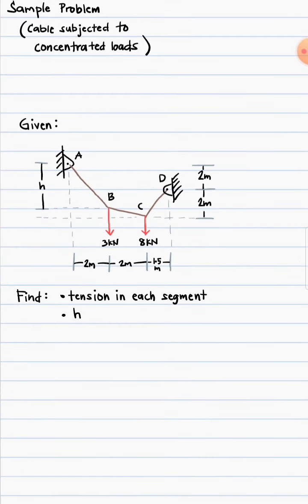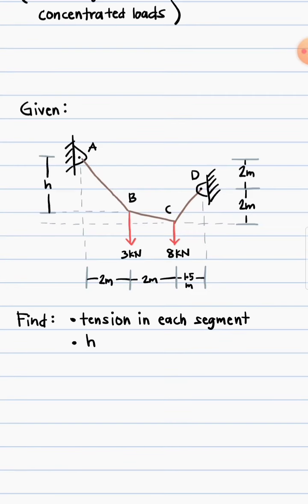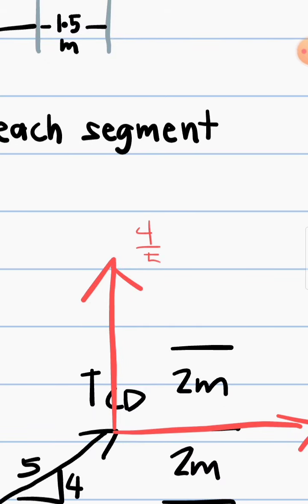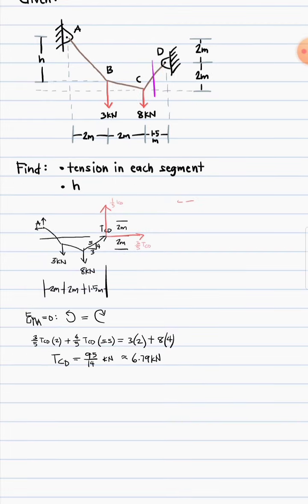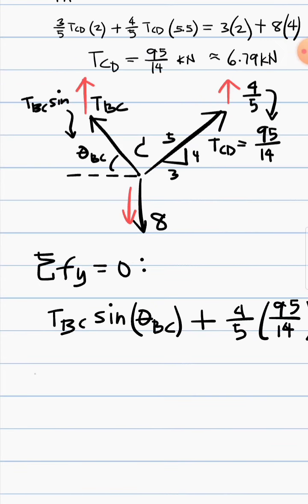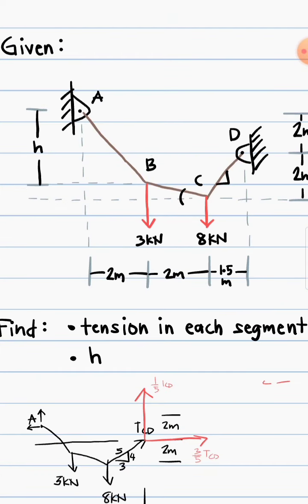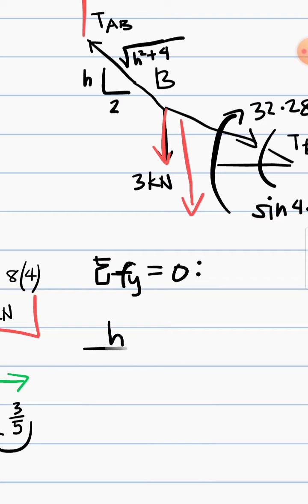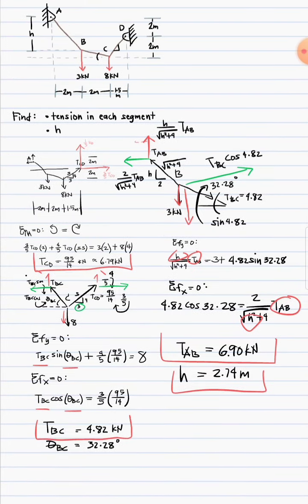Cable Subjected to CL